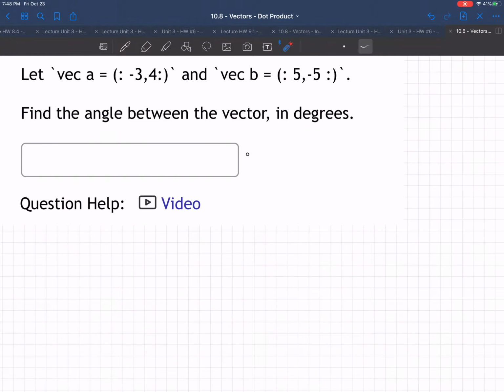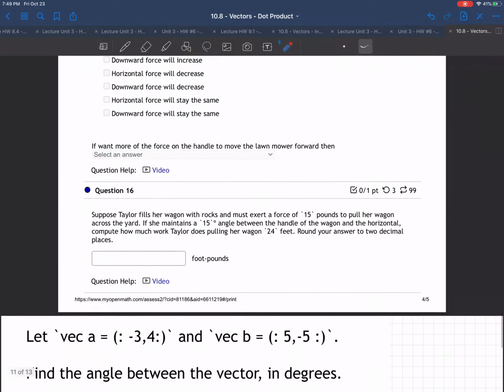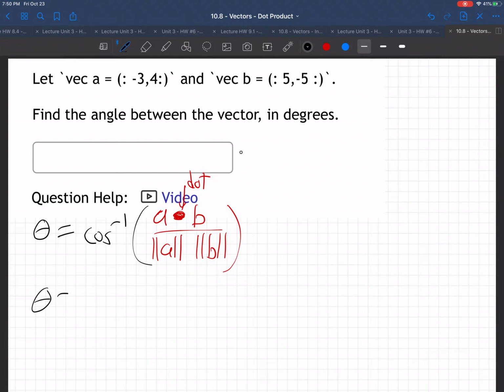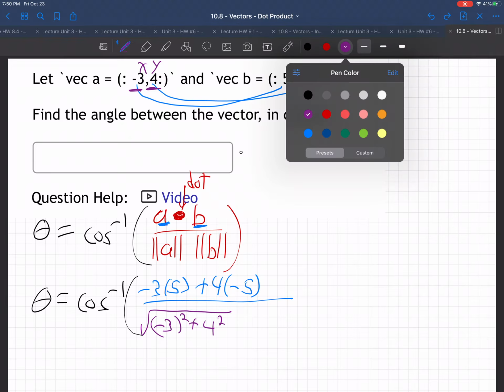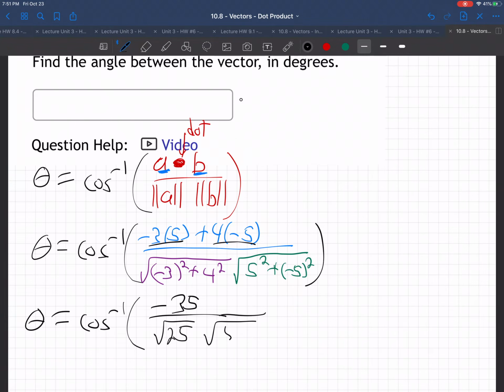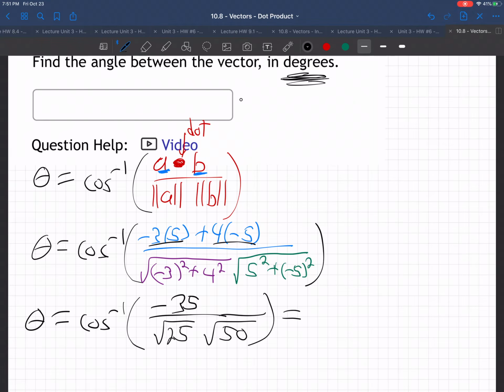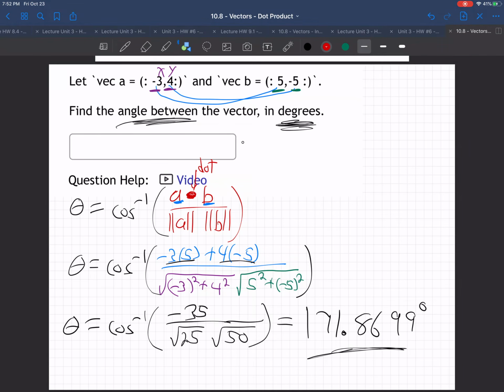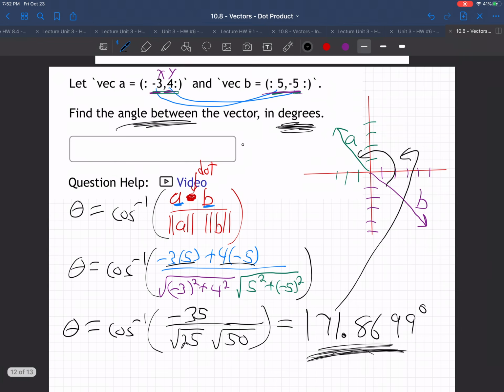m4a-10.8 dot 13,14